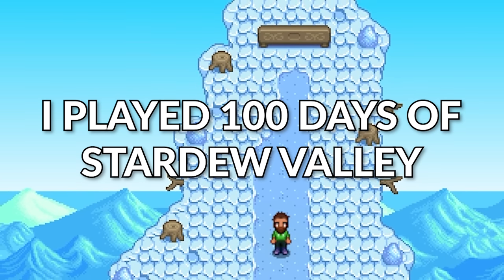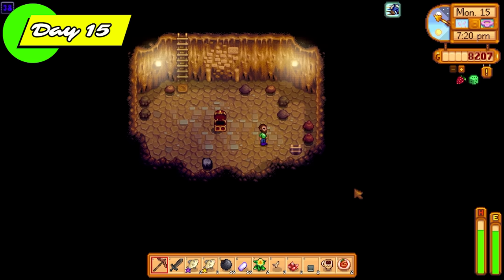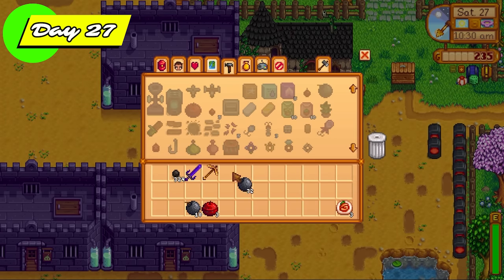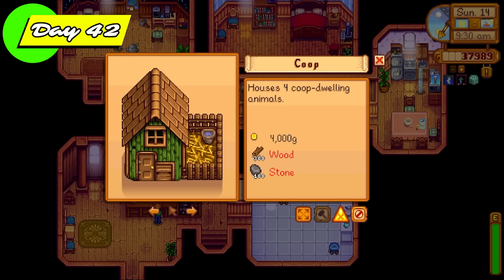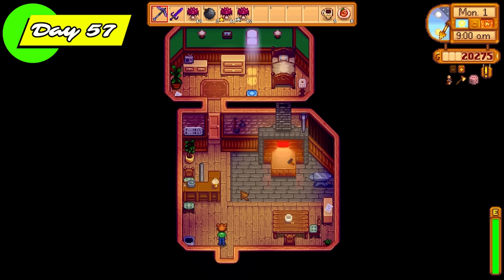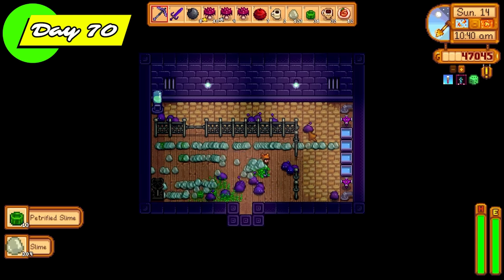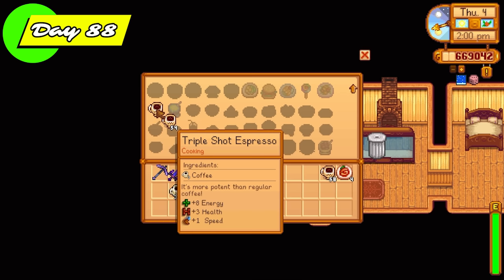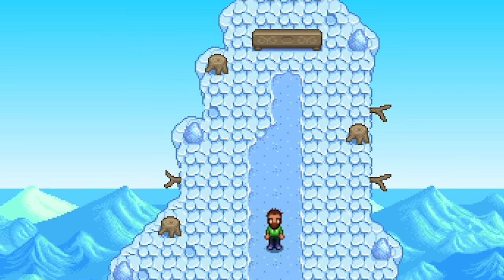I Played 100 DAYS of Stardew Valley BUT as a Slime Rancher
Today I'm playing 100 days of Stardew Valley but as a Slime Rancher? This was a very interesting challenge and was different to ones I completed before.

Mods used in this video:
Strawdew Valley: